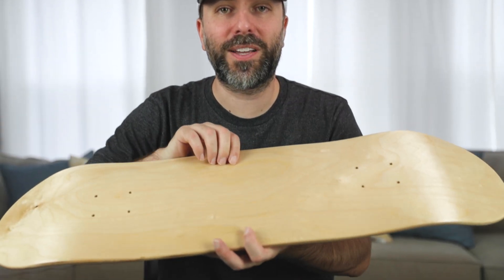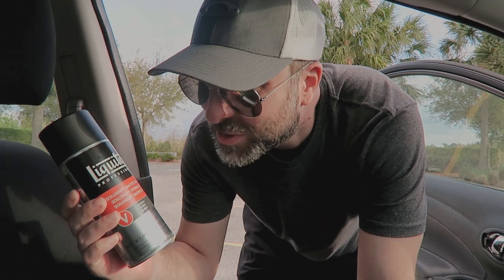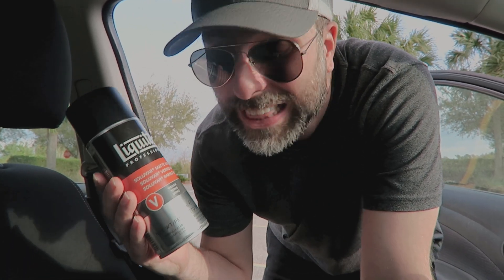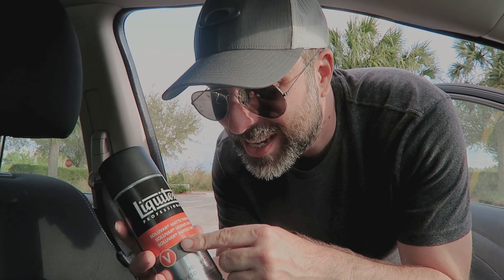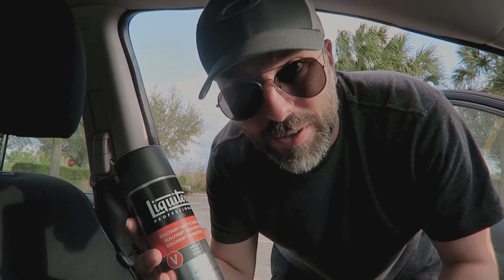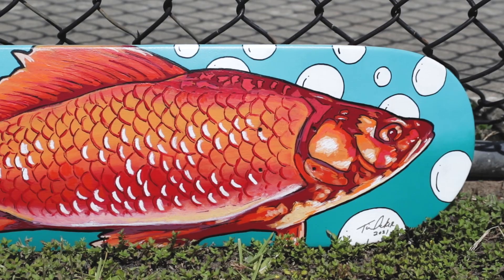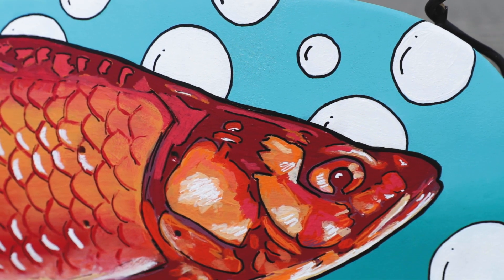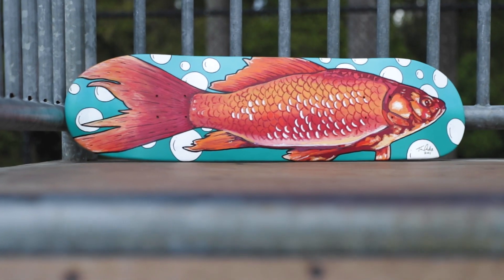CUSTOM Painting A SKATEBOARD DECK & Carrying it Around a Skate Park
Check out my first attempt at creating a custom-painted skateboard deck and learn my deep, dark skateboarding secret!

After spending most of my art career painting on canvas, I’ve been making an effort to expand upon my skill set by trying out new mediums and surfaces. I figured painting a skateboard deck was a good place to start.

I like the fact that a painted skateboard deck can serve dual purposes. As is, it makes a cool art piece to hang, but attach some wheels and it becomes a functional object.

Aside from a rookie paint drying mistake that may or may not have involved an open garage door and insects in wet paint... the project went pretty well. I was able to give the art an illustrative twist and I’m pretty pleased with how it turned out.